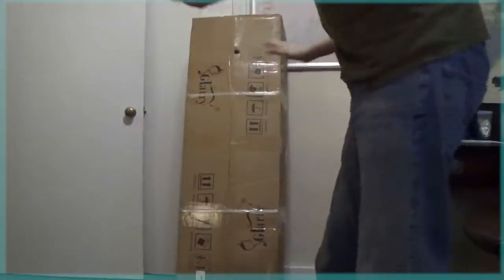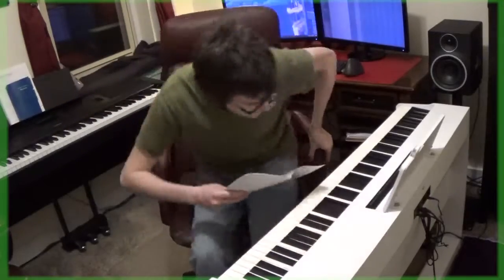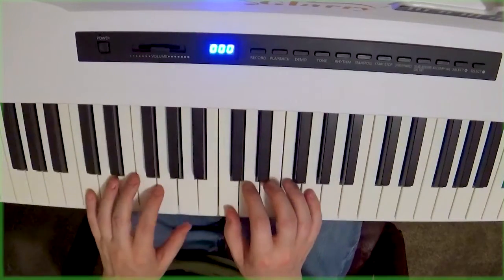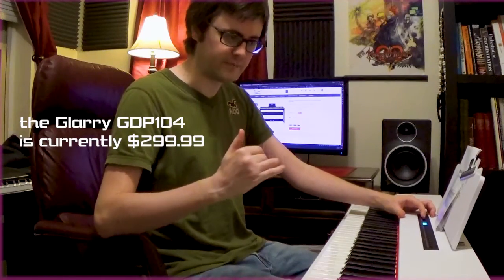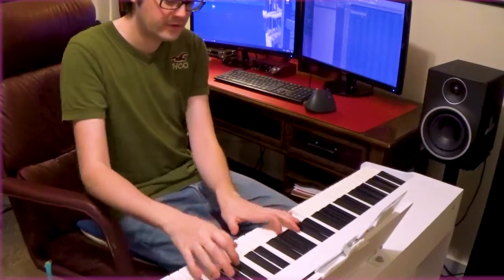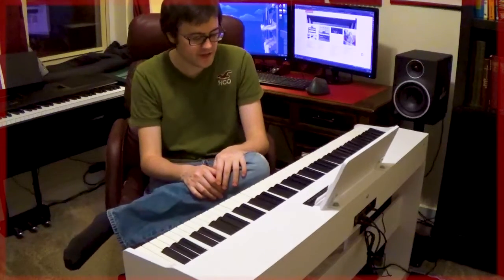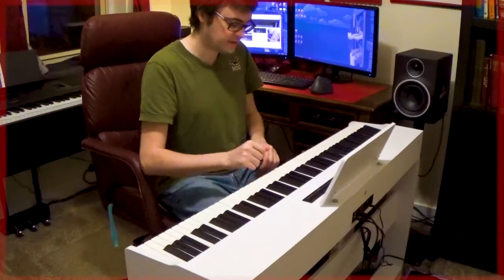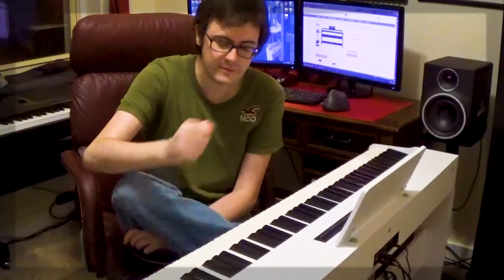Piano Review: the "Glarry GDP-104" Digital Piano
Table of Contents:
00:00 - Intro
01:45 - What's Included
04:17 - Piano Functions
09:34 - Review
14:50 - Build Quality
17:23 - Who This Piano Is For
21:21 - Conclusion: Pros & Cons

Hey! Glarry Music reached out to me asking if I would make a video speaking a bit about their piano if they sent the product to me, and I said SURE WOULD. So here's a video with some comfycozy thoughts about this nifty & affordable beginner-level digital piano.

I love talking about this sorta stuff. I know that much of the audience of this channel are either advanced pianists yourselves, or just simply vgm & music enthusiasts - but, I hope this was fun to listen for you^

I'll have some more music to share with y'all soon.